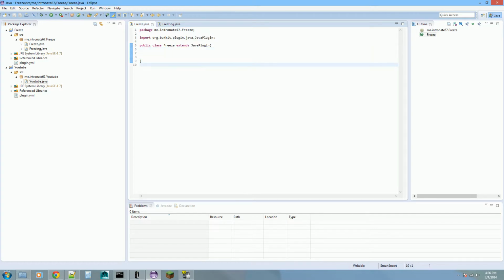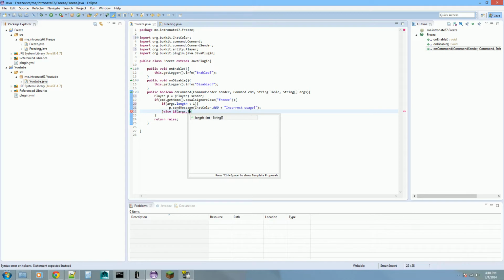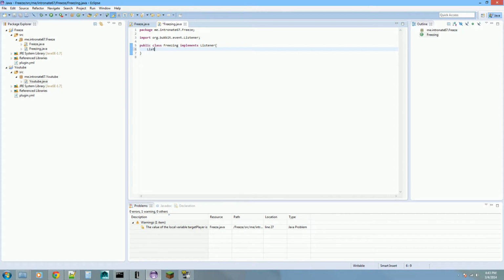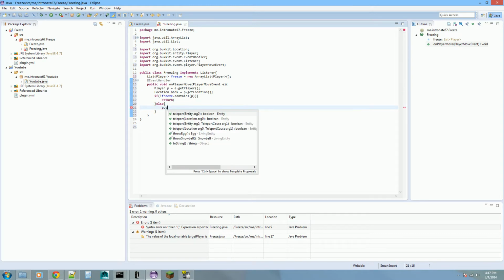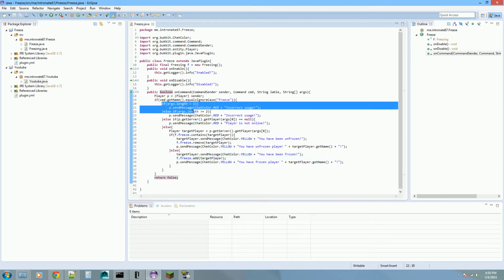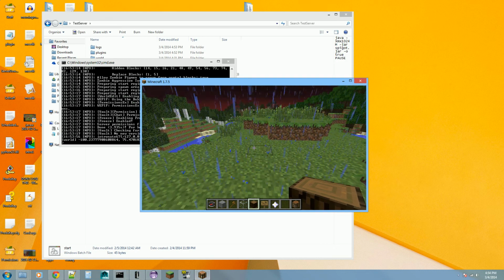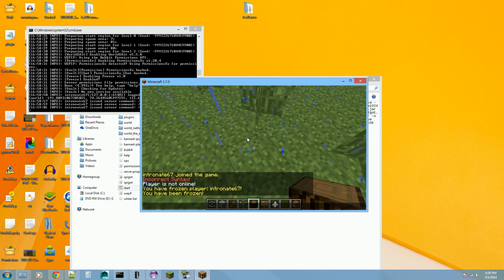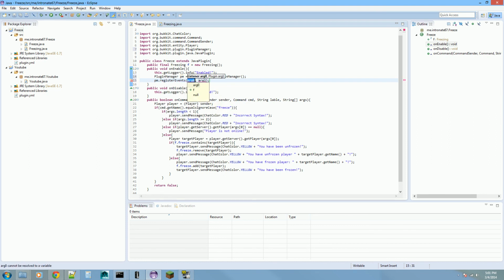Bukkit Plugin Basics Ep 3 Events and Freezing!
Today we will be going over how we can use certain events in the bukkit api to make a freeze plugin that is a little fussy on my end...

More tutorials comming soon: Configuration, Scheduler programming, dependancies, and more!
Plugin.yml (I do not recommend using this)
name: Freeze
main: me.intronate67.Freeze.Freeze
version: 1.0
commands:
    freeze:
        description: Freeze a player